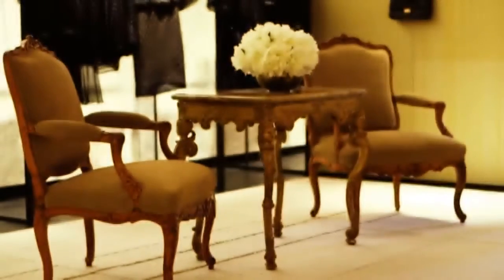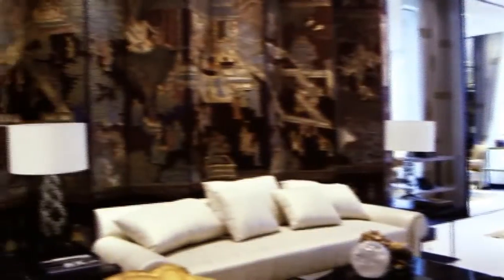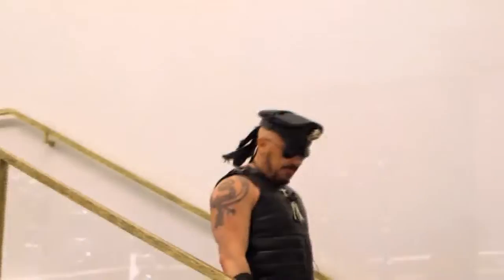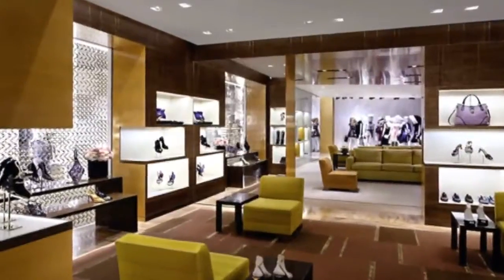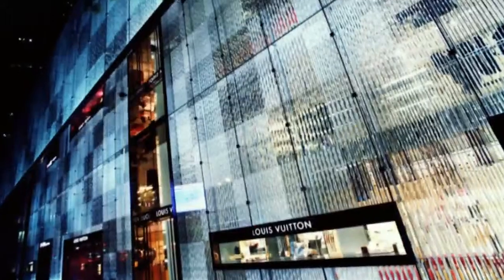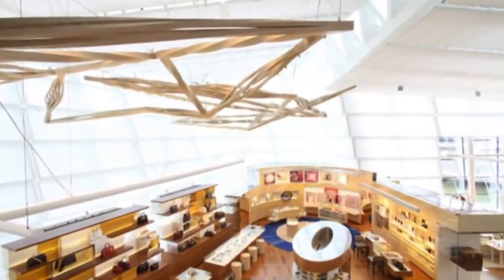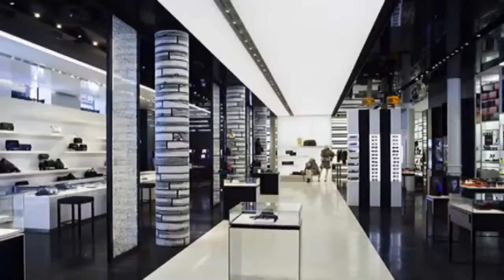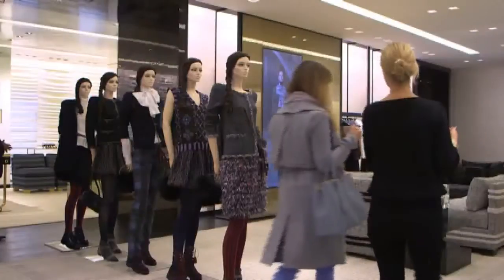The Secrets of Chanel's $10 Million Man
July 16 (Bloomberg) -- Chanel's new flagship store in London has a secret weapon - the leather-clad eccentric Peter Marino. Luxury retailers' architect of choice, his award winning firm designs stores for brands like Chanel, Dior and Louis Vuitton. Bloomberg meets the man and his art. (Photographs courtesy Peter Marino)\